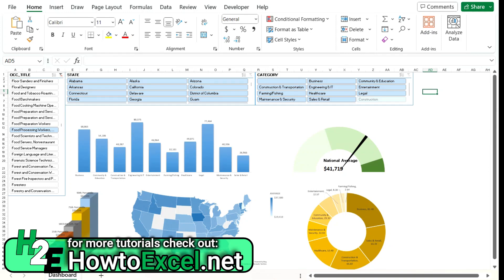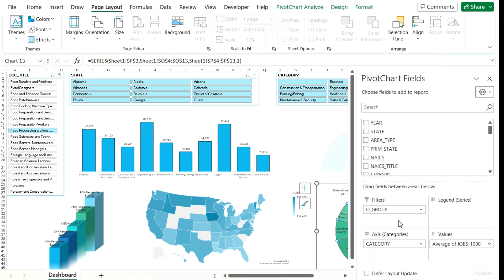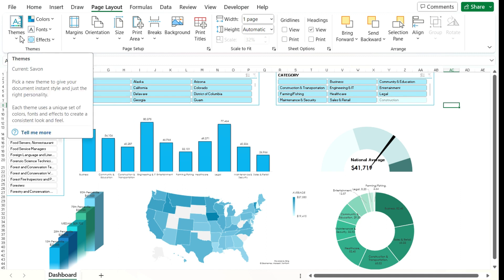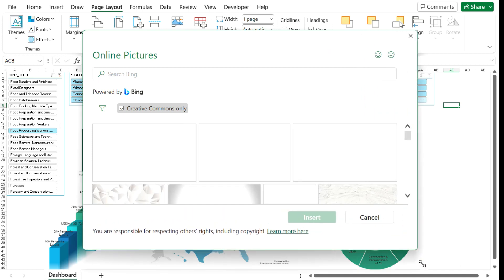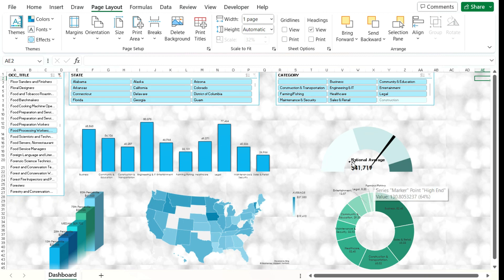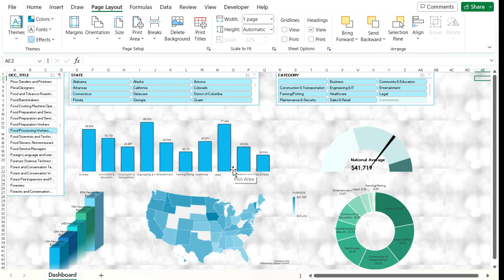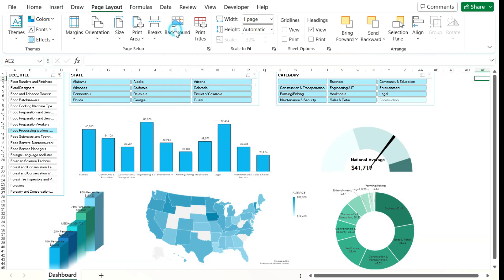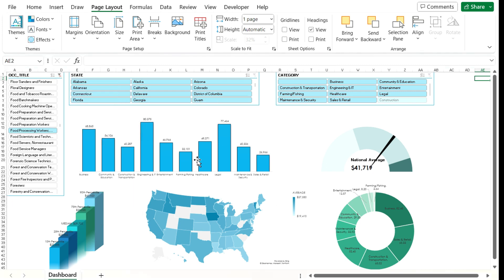Use Custom Backgrounds for Your Dashboards